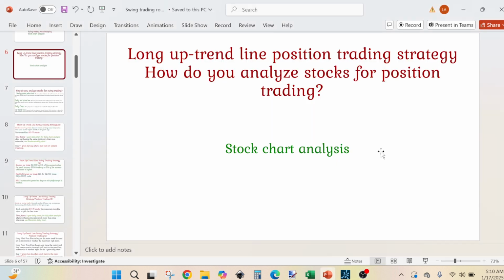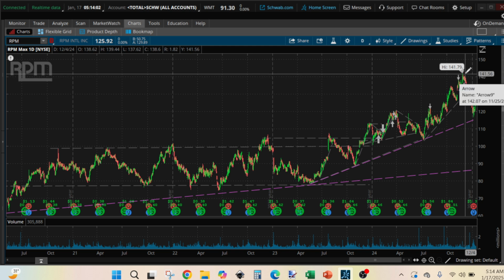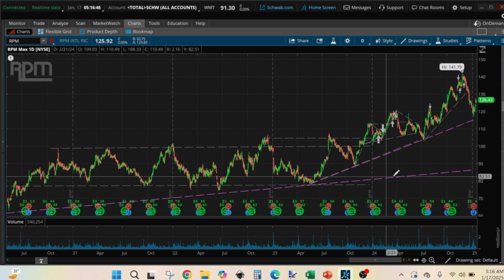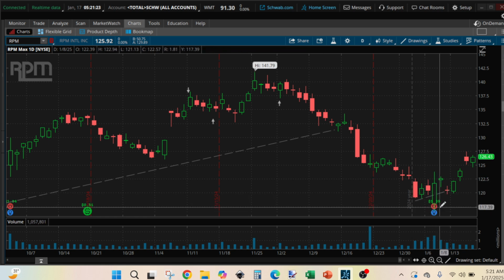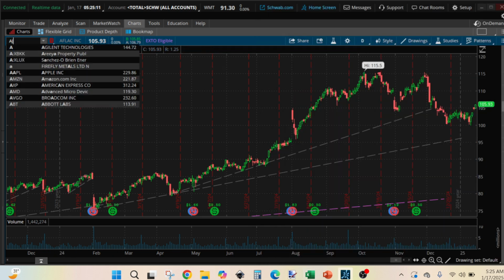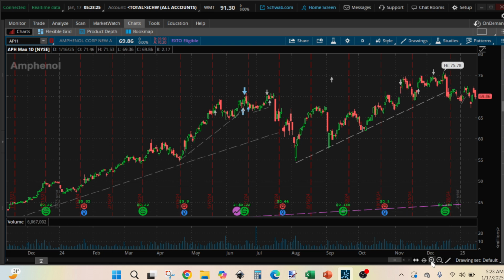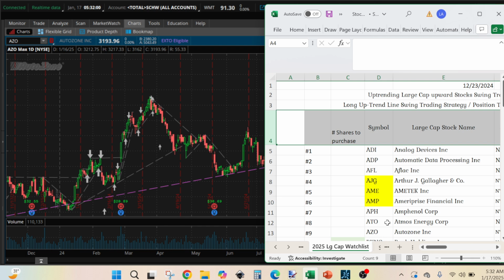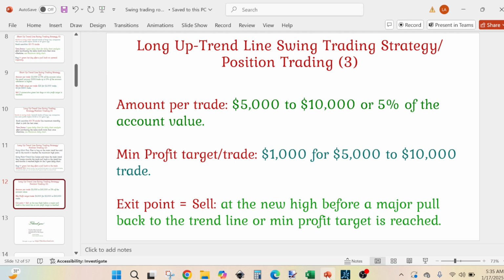1-Long up trend line swing trading strategy-How to analyze stocks for position trading 1-17-25 v29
One simple swing trading strategy and position trading strategy is a long up-trend line swing trading strategy:
First, locate the main trend line or a long up trend line on the daily chart you want to swing trade or position trade a stock.
Second, you target to purchase some shares of the stock after it pulled back to its main up-trend line and made few higher lows around that up trend line.
The video explains how we use a long uptrend line swing trading strategy to analyze large cap stocks to pick stocks for position trading.
This strategy allows you to trade a few times a week, freeing you some time. You do not make profit daily in your swing trade. You don’t sell your stocks after a few days but could wait weeks or months to sell for a bigger profit. Because you will go through multiple swings after you purchase the stocks, we call this strategy long up trend line swing trading strategy or position trading.
Conclusion: How to analyze stocks for position trading-Long uptrend line swing trading strategy
This video explains how we analyze the stocks charts to pick stocks to position trade the next business day.